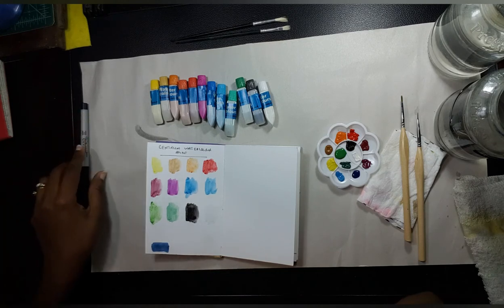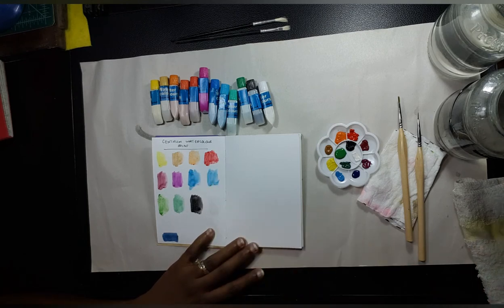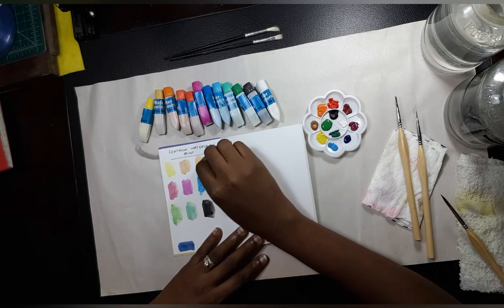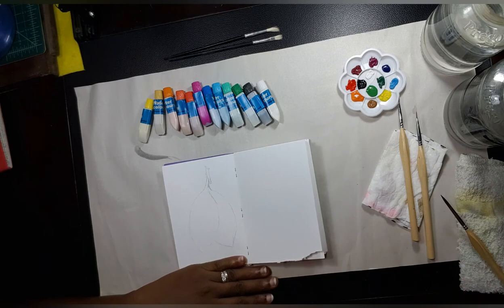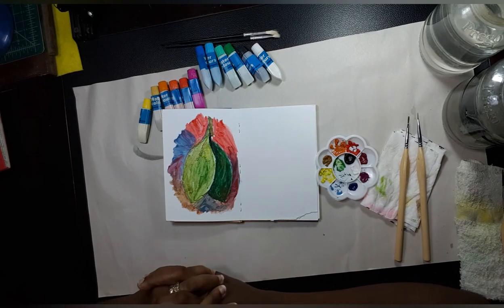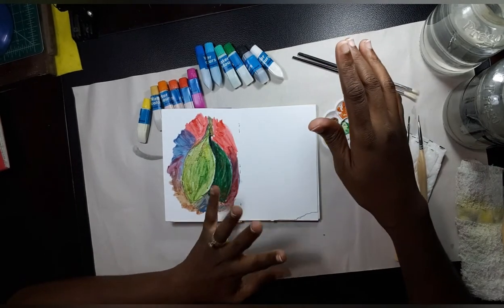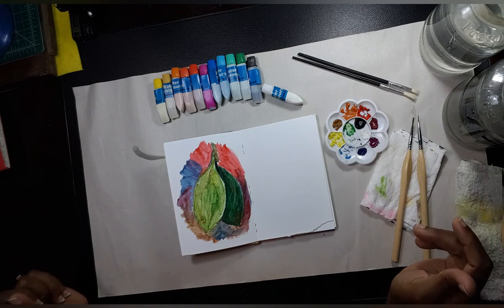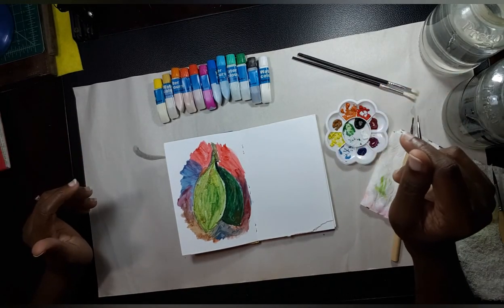First Impression: Centrum Watercolour Paints Set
I found this Centrum Watercolour Paints set at my local Art and Stationary supplies store. It seems to come complete with brushes, paints and a palette but let's see how it performs.